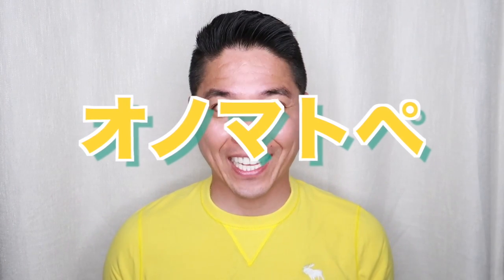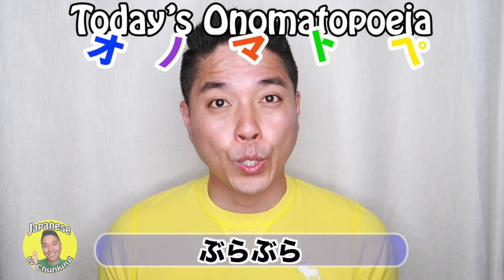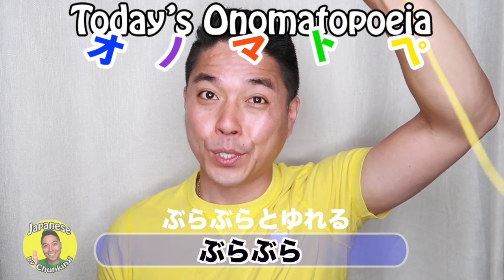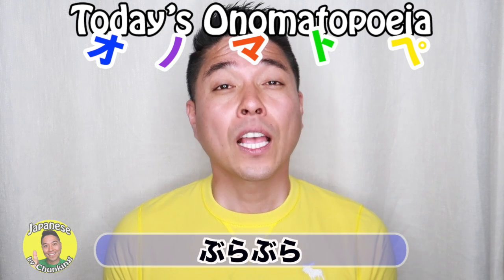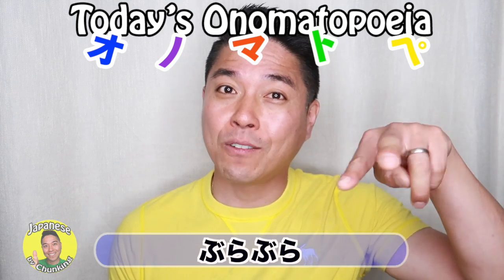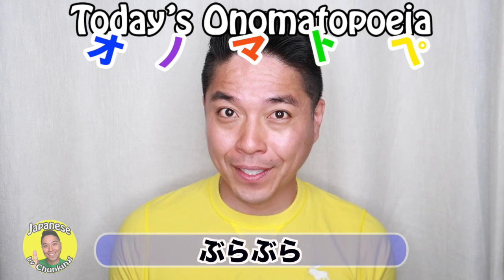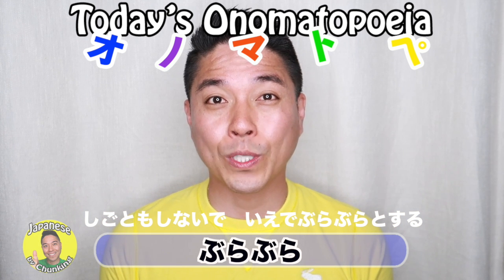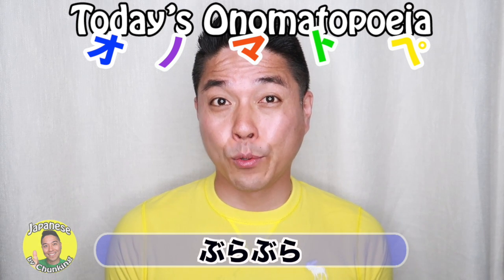Japanese Onomatopoeia #37 ぶらぶら/BURABURA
This video is about Japanese Onomatopoeia. I will teach you useful Onomatopoeia words in this video series
Today's Onomatopoeia word is  "ぶらぶら"
Japanese onomatopoeia is used a lot in our regular conversations, master the Japanese Onomatopoeia and become fluent in Japanese!

** Book your lesson today! **

Who is Ryoji?
I was born and raised in Nagoya, Japan until I was 19 years old and then moved to Los Angeles California. I love learning different languages! I can speak Japanese, English, Spanish and Korean. I also studied French, Italian, and some Chinese in the past. I am currently learning German and Portuguese. Teaching language is my passion, and I hope you can learn a lot from my videos!